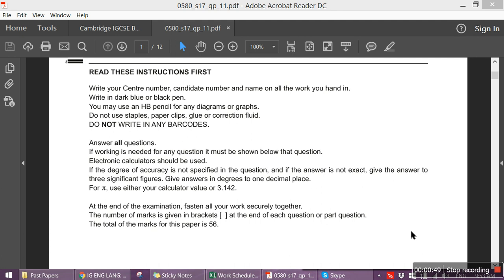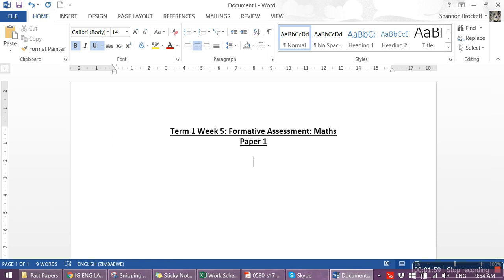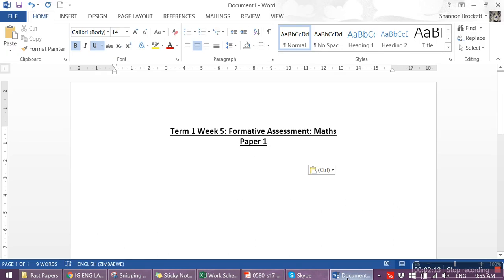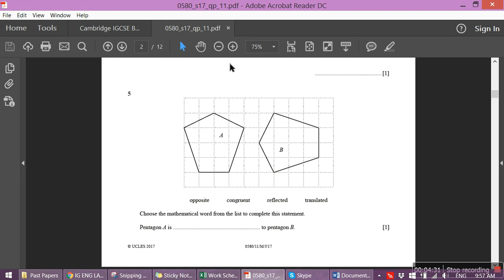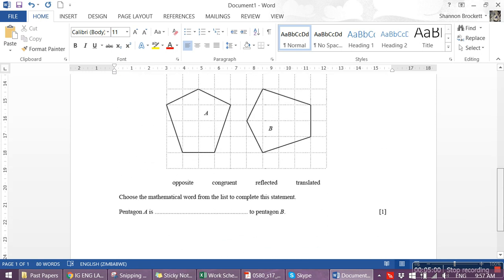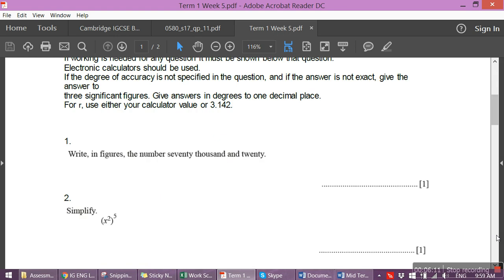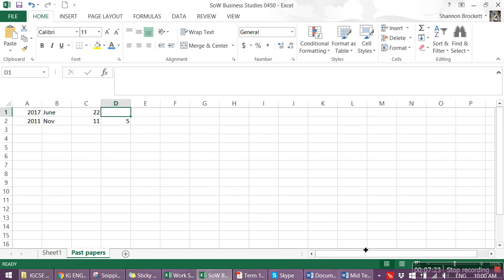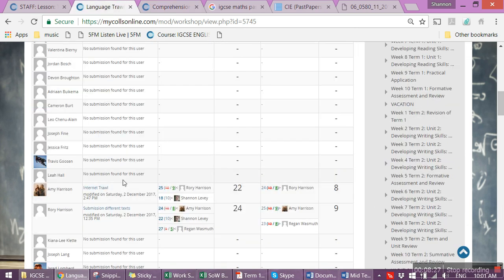Assessments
How to create week 5 and 10 assessments on COLLS.